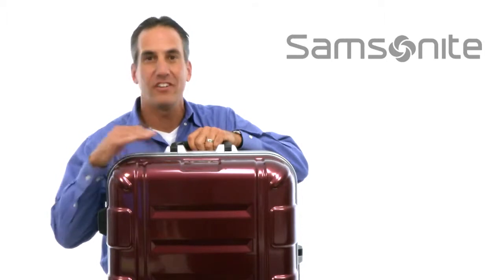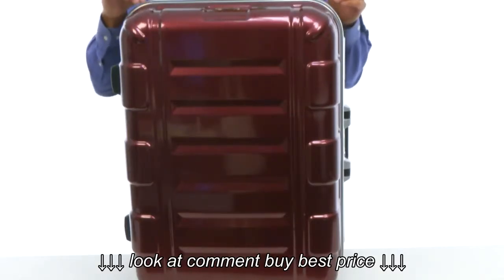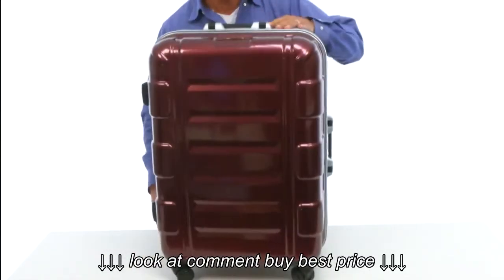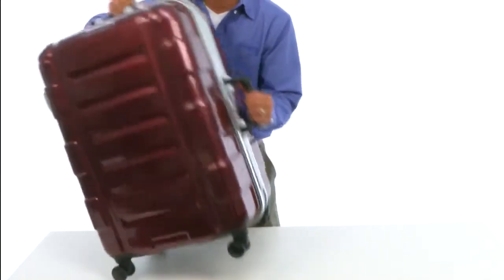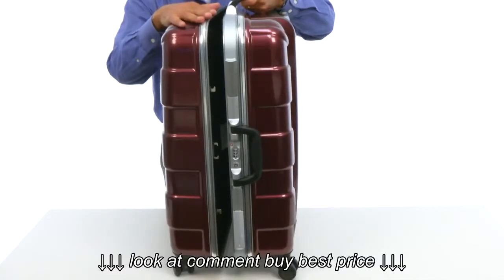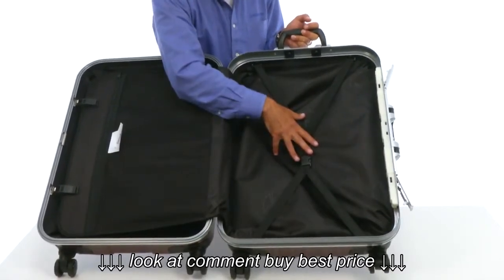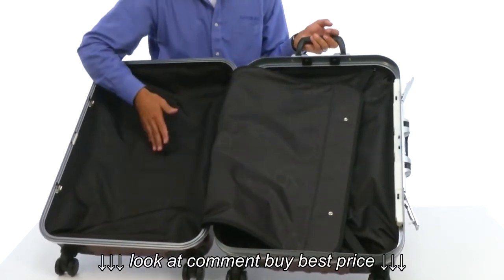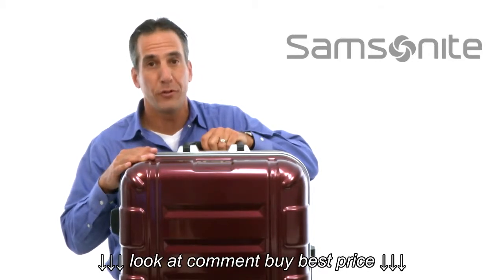Samsonite Cruisair Bold 26 Spinner SKU:#8047504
Samsonite Cruisair Bold 26 Spinner SKU:#8047504, Samsonite Cruisair Bold 26 Spinner SKU:#8047504